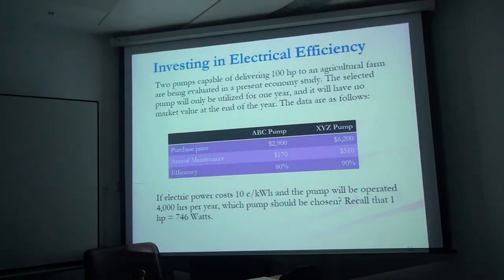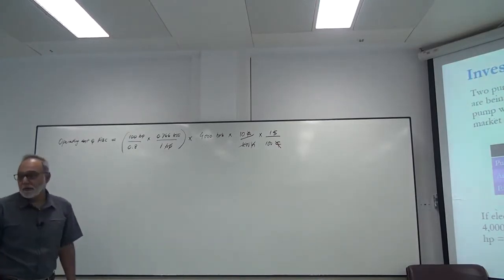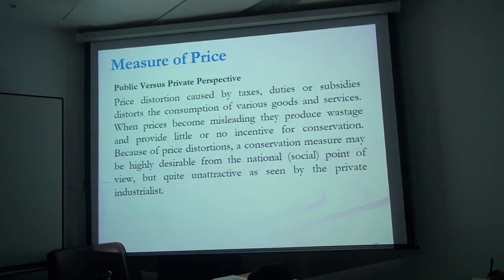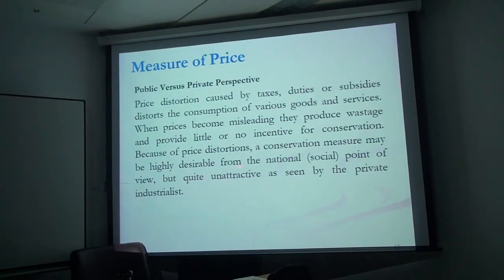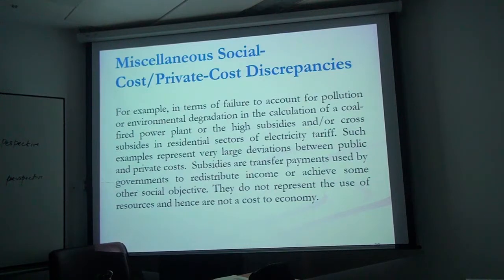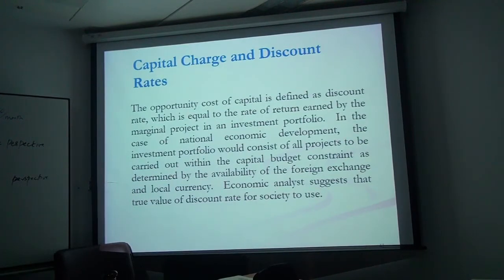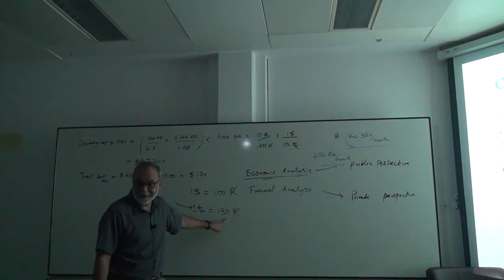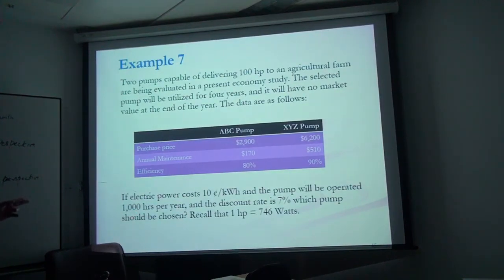Engineering Economics Part 07